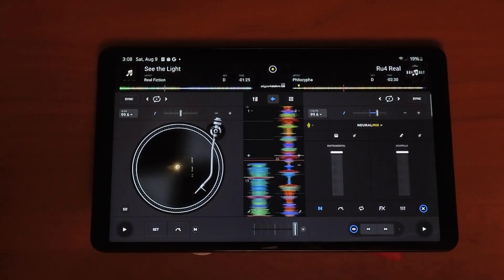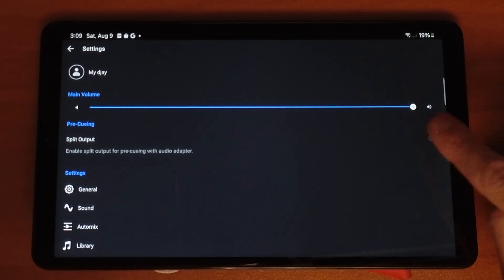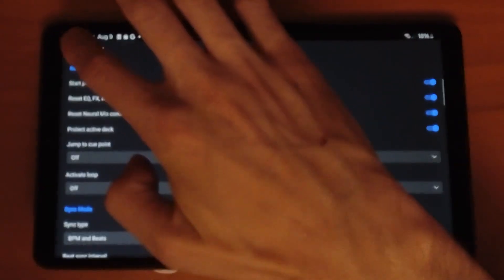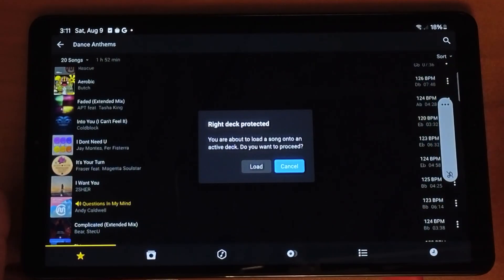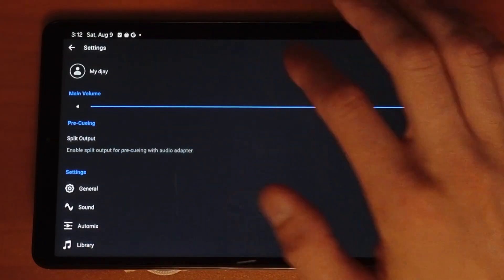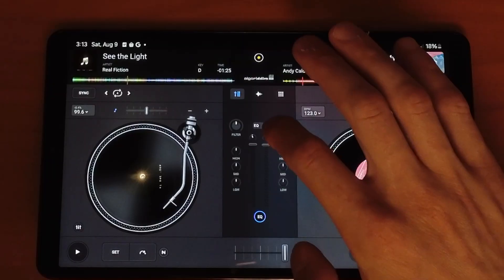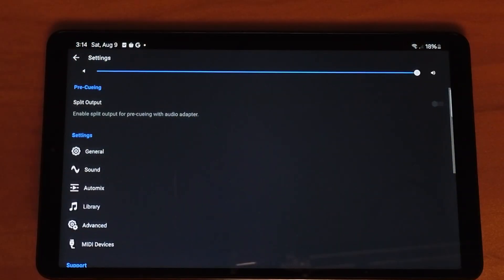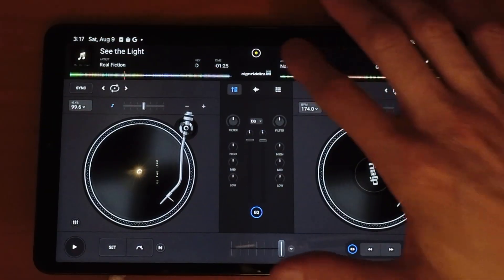Djay Pro Android Settings You Should Change Right Now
Get the most out of Djay Pro on Android with these optimized settings. From beatmatching and EQ to FX and performance tweaks, this video covers the key adjustments to help you mix smoother and DJ more confidently on your phone or tablet.

►SAMSUNG Galaxy Tab A9